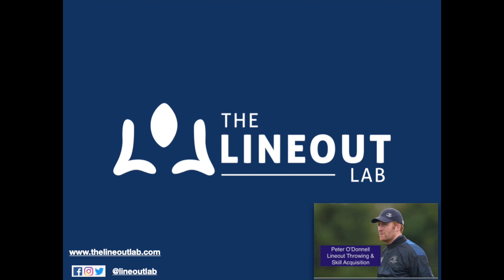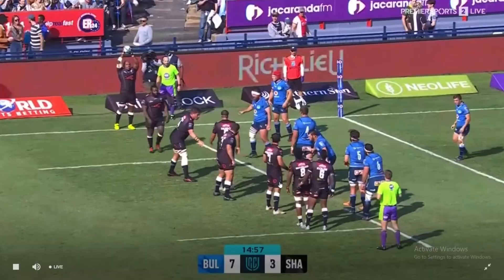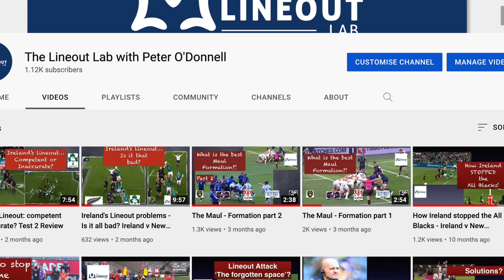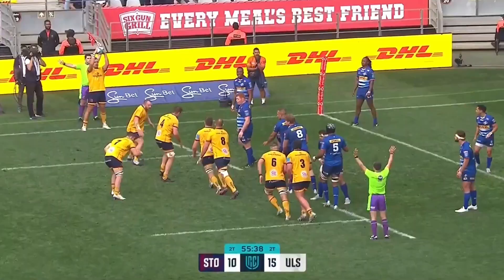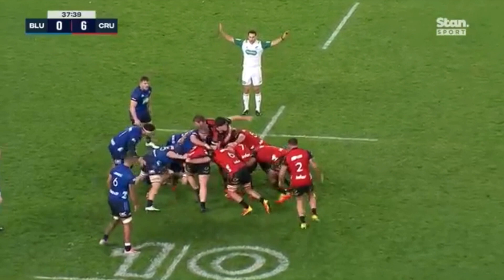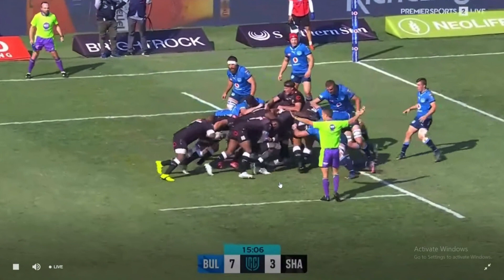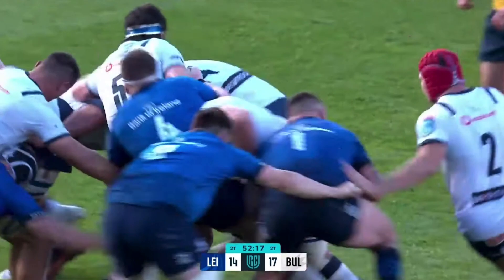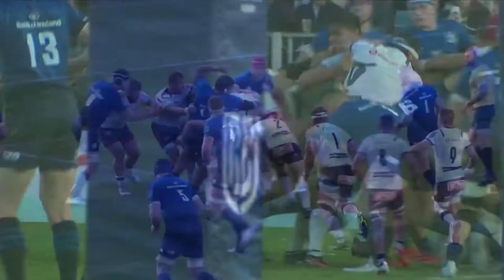Maul Formation - Part 3 - Rugby Lineout - Crusaders / Ulster / Bulls / Sharks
This video looks at the maul and is the third instalment of recent innovations in the game.

To access my new Online Lineout Throwing Coaching Courses - click below;

These can be done at your own pace from the comfort of home.

The video match footage is not in any way owned by myself - credit goes to Direct 2, The Rugby Network, Channel 4, BT Sport, Virgin Media, Eir Sport, Super Rugby, TG4, Sky Sports, NZ Rugby Vids and Rugbypass.